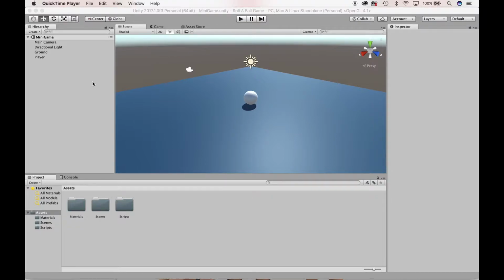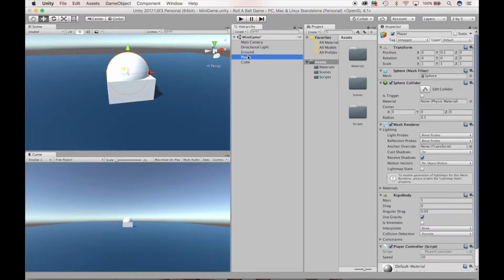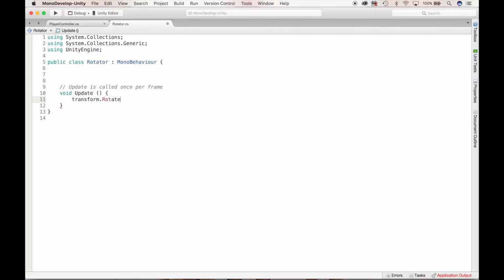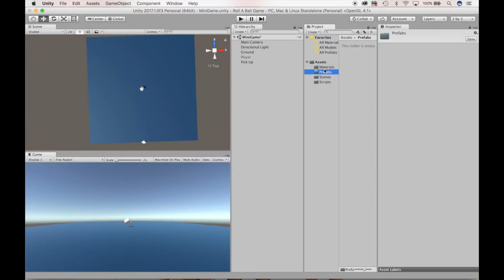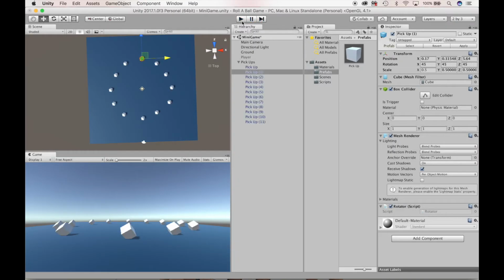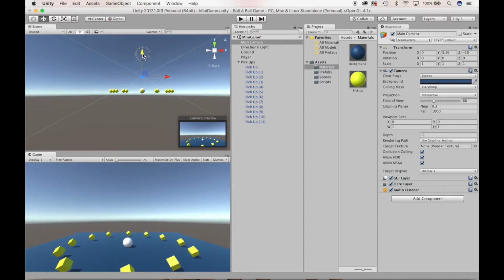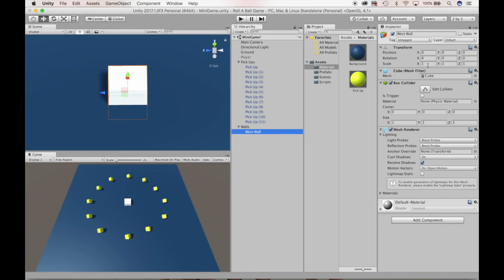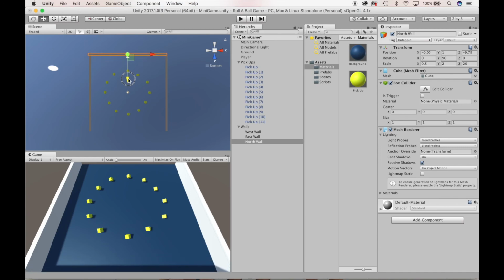CS177 Roll A Ball Game Part 3